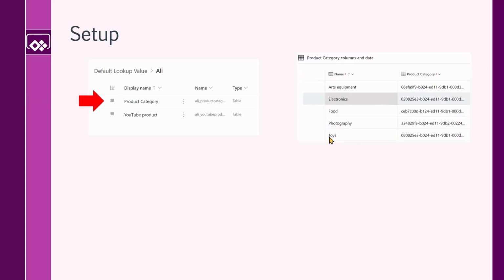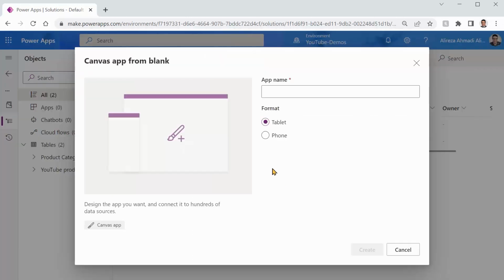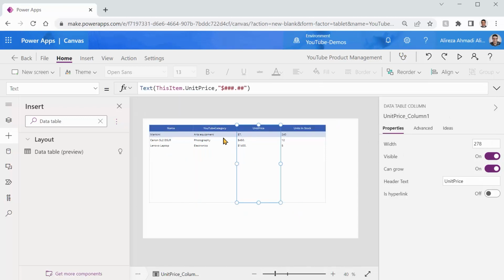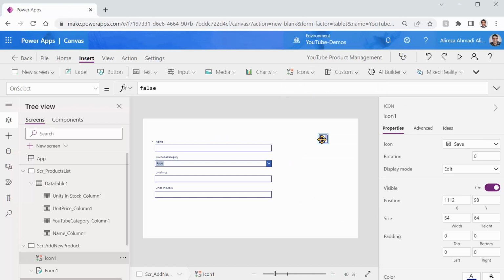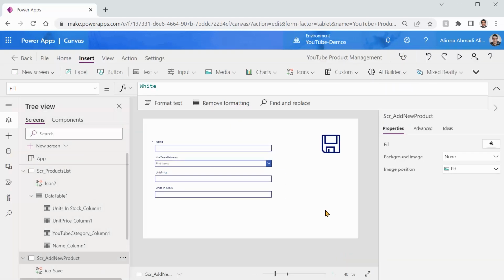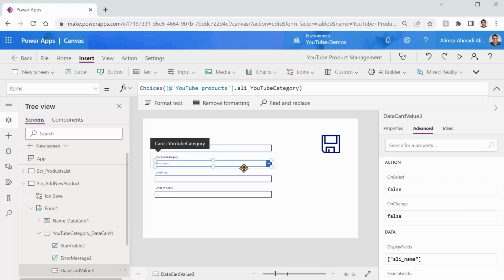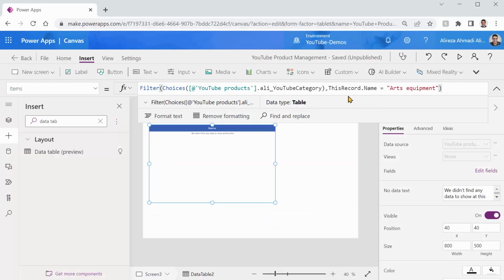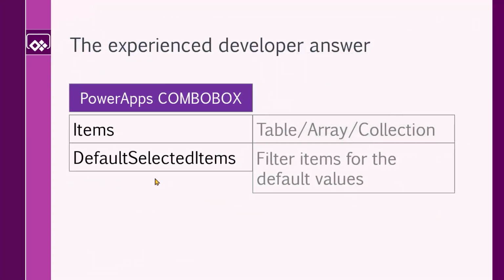Dataverse Lookup Defaults in PowerApps Simplified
When you create an edit form in PowerApps  and connect it to a Dataverse table, the form shows lookup columns as combo box. Now imagine you want to create the form to add new form to Dataverse but you want to set a default value for that lookup field in the combobox.

0:00 Introduction
0:37 Setup
1:24 Quick solution for experienced developers
2:30 Creating the app and connecting it to Dataverse
4:35 Adding and connecting the Edit form in PowerApps to Dataverse table
8:28 Understanding Choice function in PowerApps
9:08 Filtering the Choice function output for desired values
12:17 Testing the solution
12:42 Conclusion